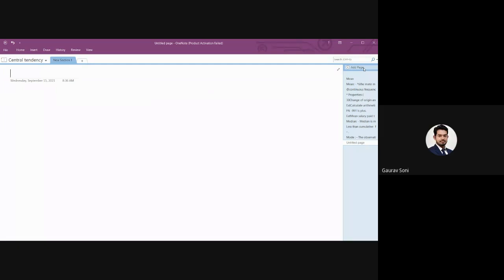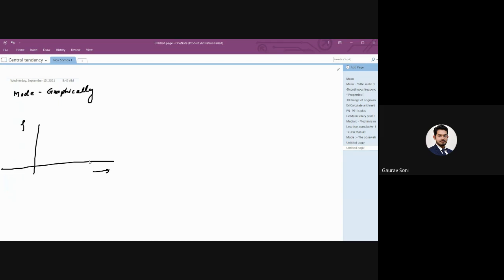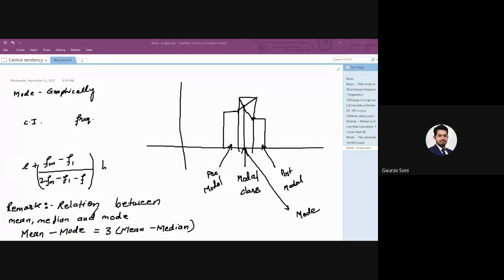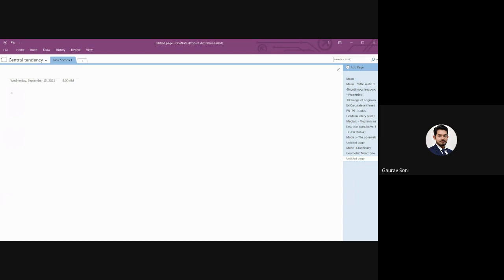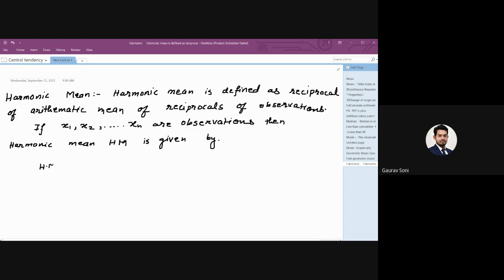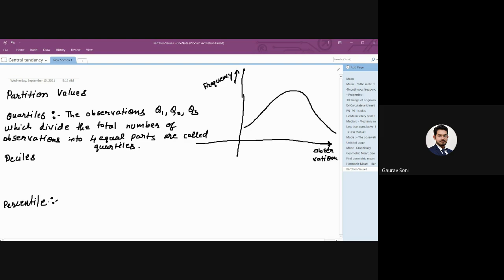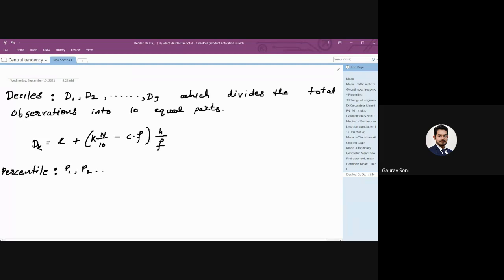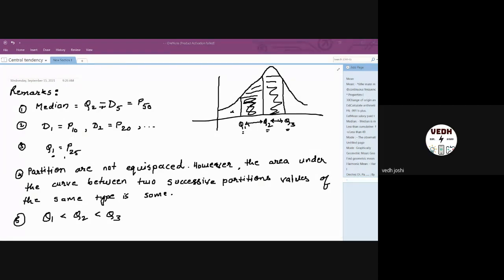Measures of Central Tendency Lecture 3